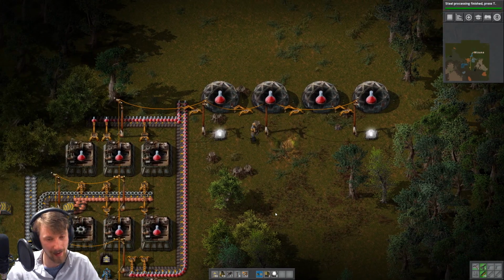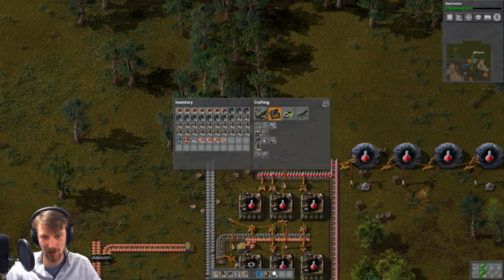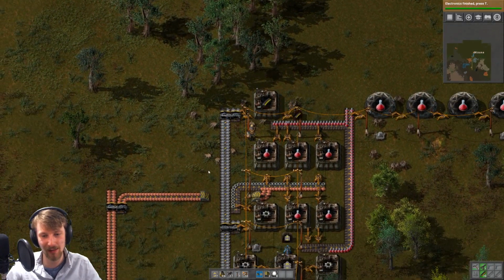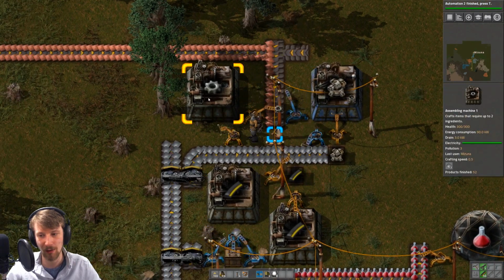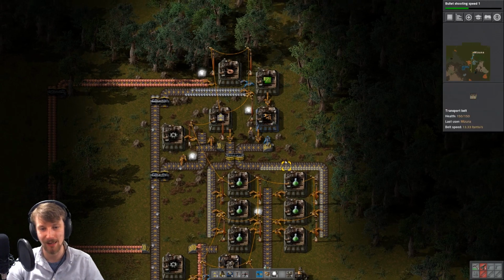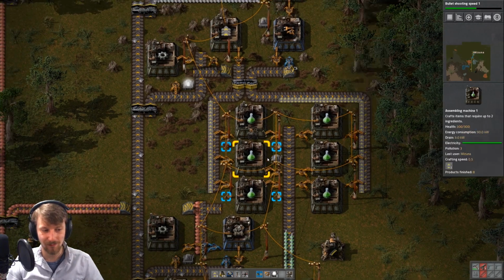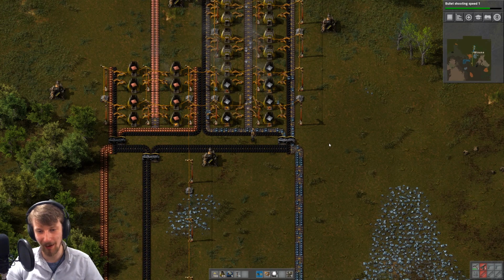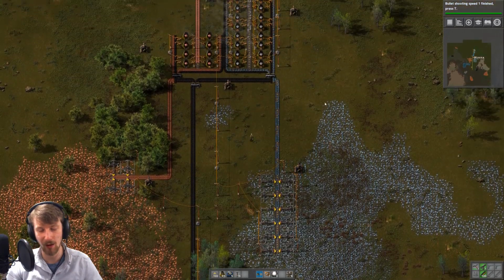Factorio - Episode 2 - Science, Steel, and Spaghetti 🍝🍝🍝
I KNOW THE AUDIO HURTS YOUR BRAIN. It does mine too. Mea culpa, it'll be fixed in the next video 💜